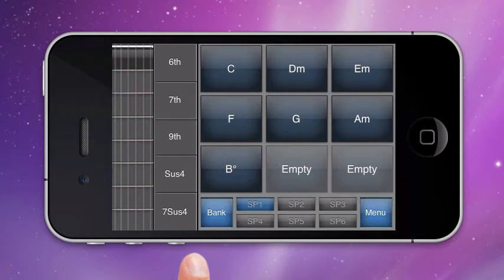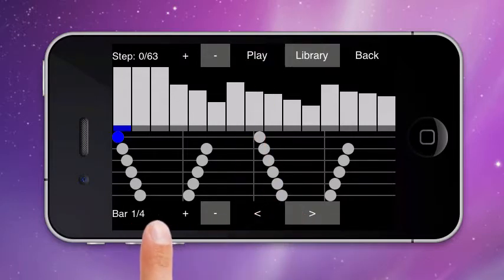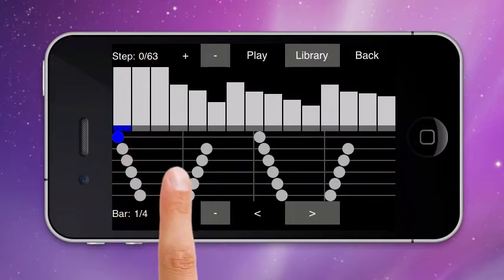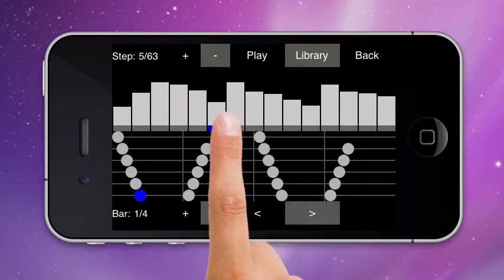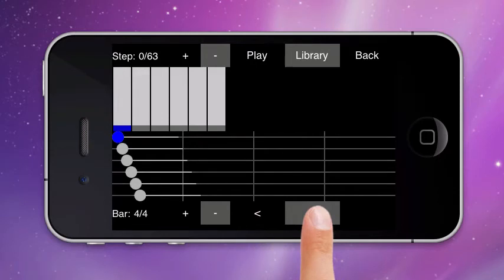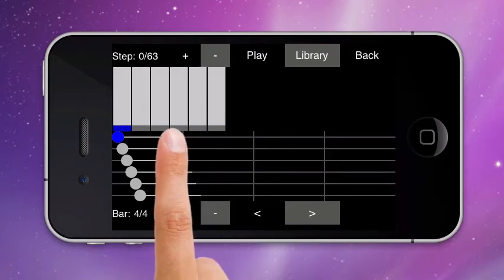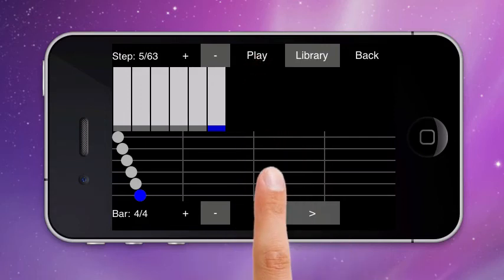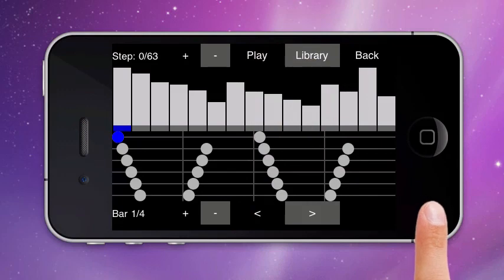Strum Editor Tutorial for SSW Guitarist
Shows the basics of the strum editor inside SSWG for the iPhone and iPod touch.